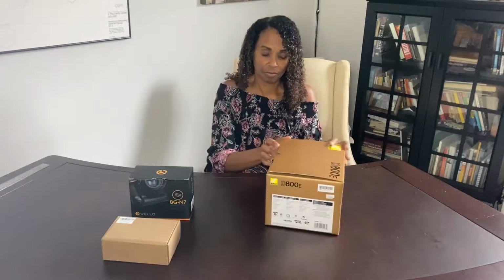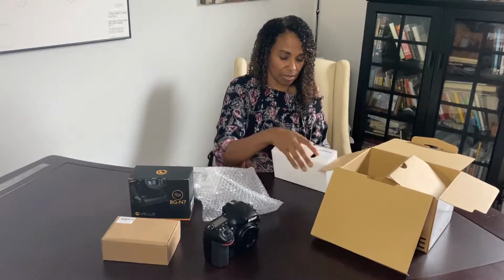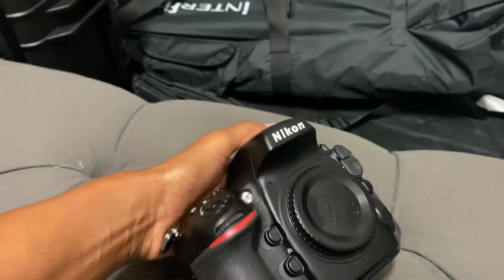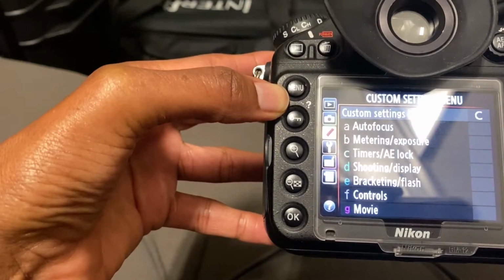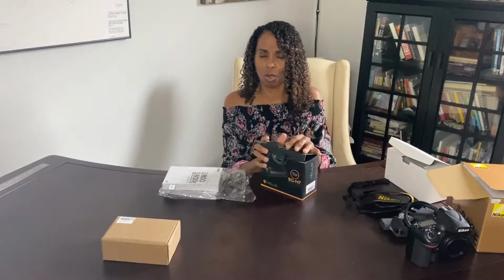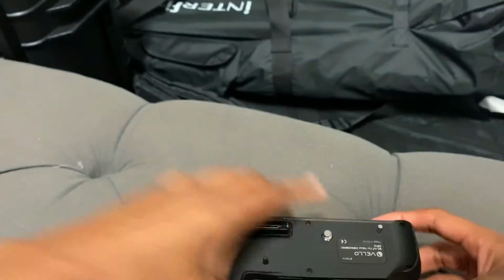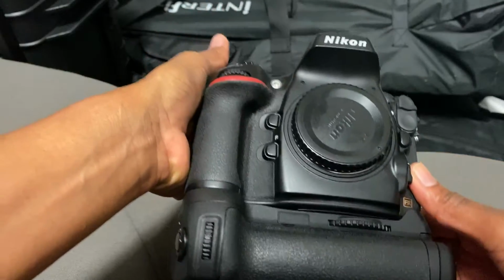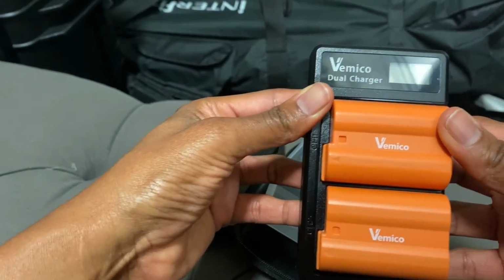Unboxing: Nikon D800E and Acessories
In this week's video I finally get a chance to unbox a Nikon D800E for you. Showing that low mileaga used cameras work just as well as brand new without taking a big bite out of  your pocket book. I also show you a Vello new battery grip that attaches to the D800E and Vemico Batteries.
Vello Battery Grip
Vemico Batteries En-EL15